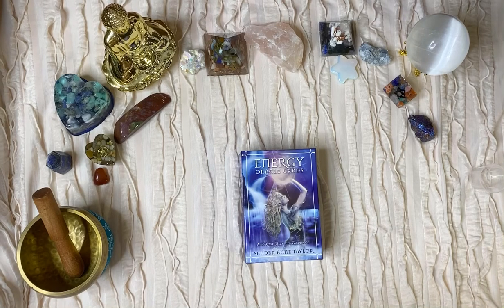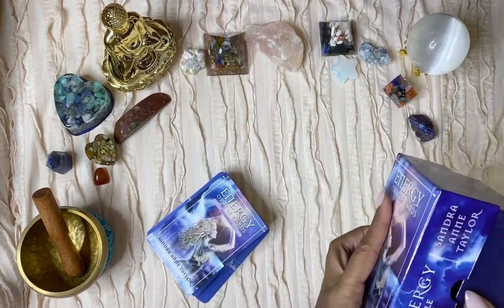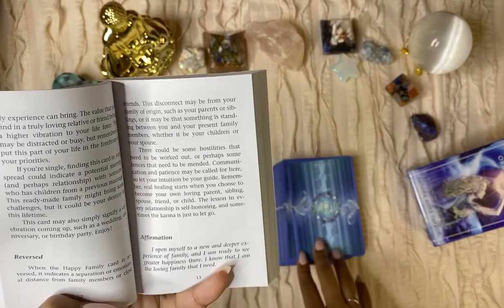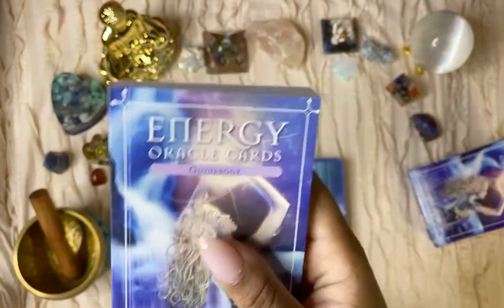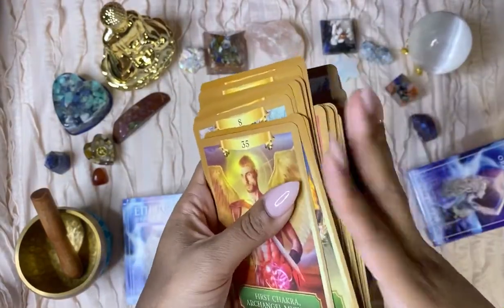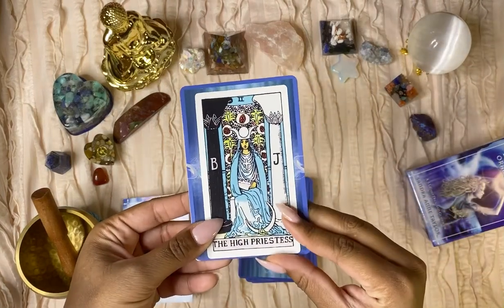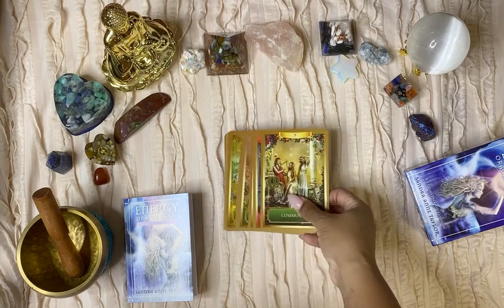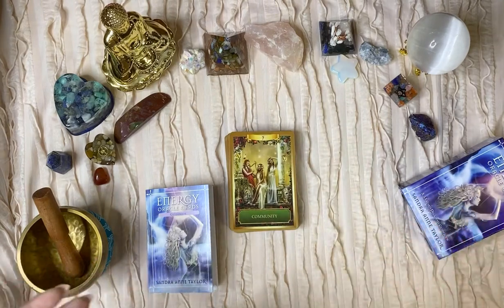Deck Review: Energy Oracle Cards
Hey y’all! This deck review is on the Energy Oracle by Sandra Anne Taylor. It’s a great deck for mid to expert readers and I love the energy it brings! I love collecting decks and want to help you all in researching decks that resonate with you. Be sure to hit the comments with questions or your own experience with this deck!

Links to purchase